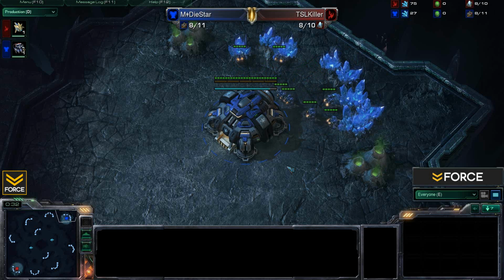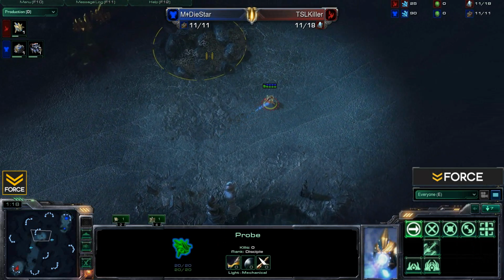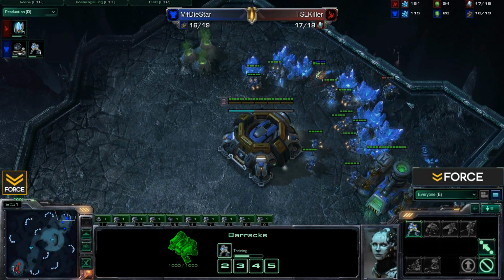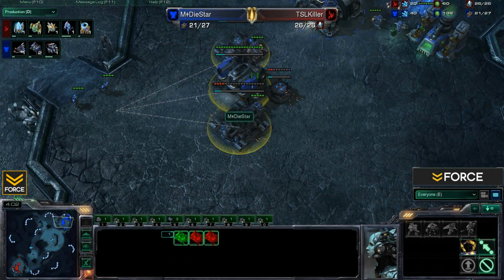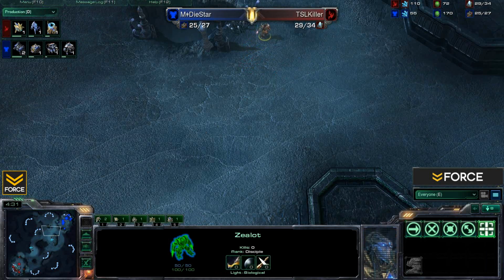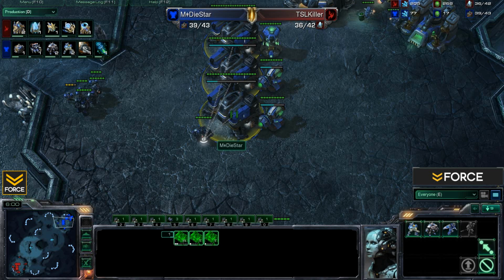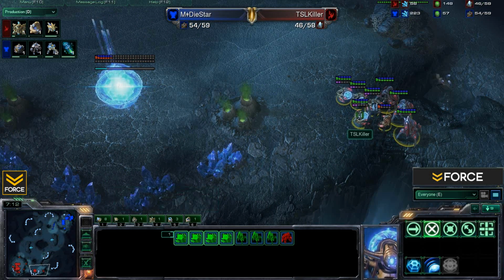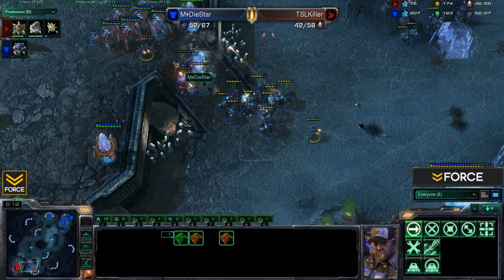StarCraft 2 - DieStar [T] vs Killer [P] G1 - Commentary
Force Strategy Gaming presents: StarCraft 2 - DieStar [T] vs Killer [P]